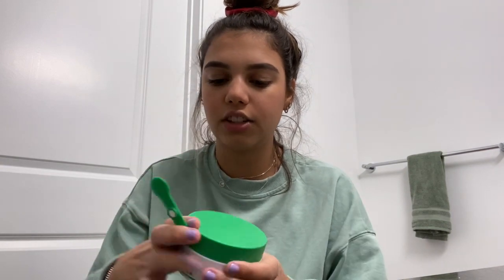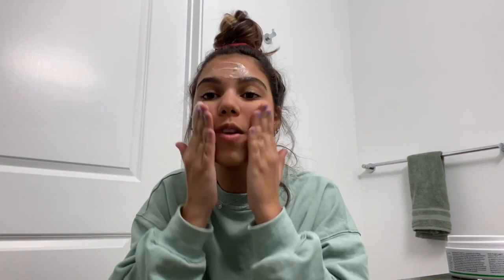Night Time Skincare Routine, Video Blog - Episode 5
Today I will be sharing my night time skincare routine! I hope you all enjoy!!

Products mentioned:

Drunk Elephant Slaai™ Makeup-Melting Butter Cleanser

Fresh Soy Makeup Removing Face Wash

Caudalie Deep Cleansing Exfoliator